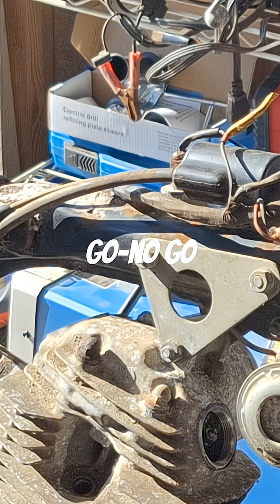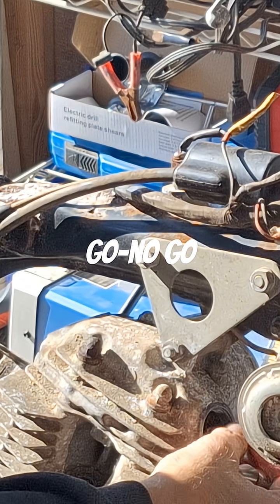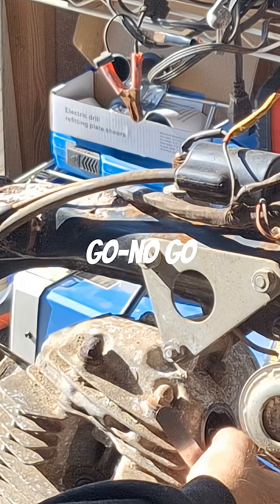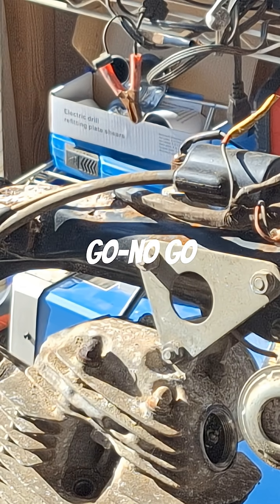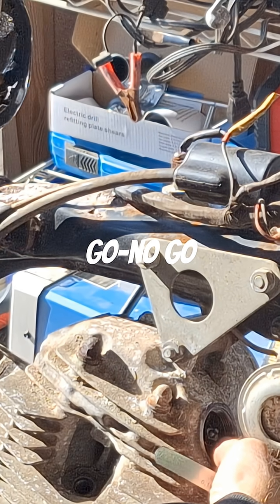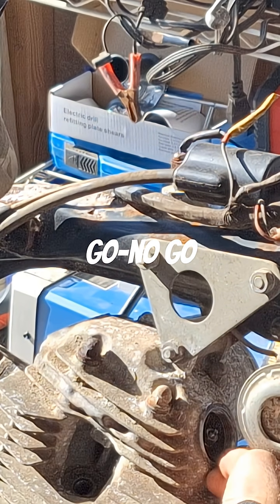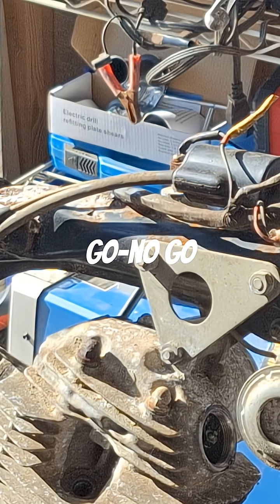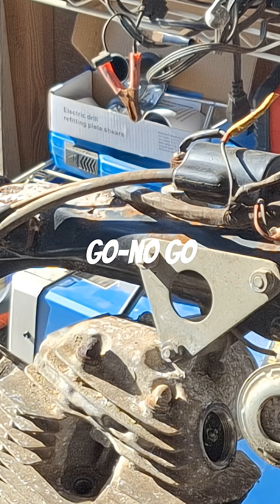Is Your Engine Valve Too Tight or Just Right?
This video shows `how to` perform a crucial `valve clearance` check on an engine. We demonstrate using a `thickness gauge` to measure the gap, emphasizing why proper `engine maintenance` is key. Follow these `mechanical tips` to keep your engine running optimally. 🚧